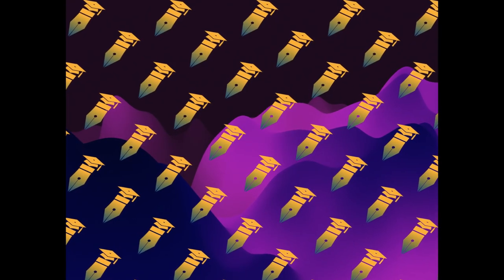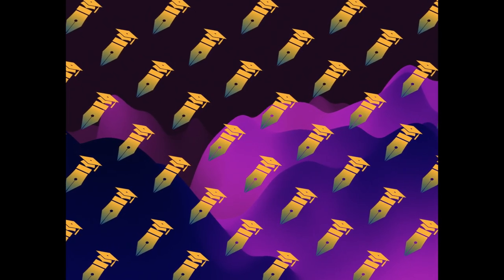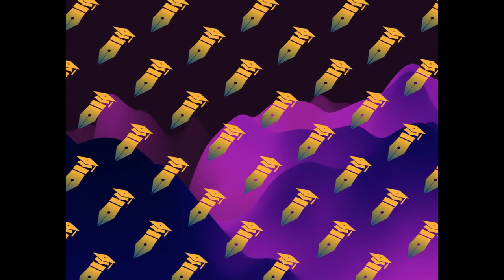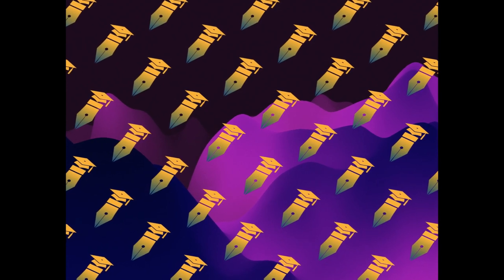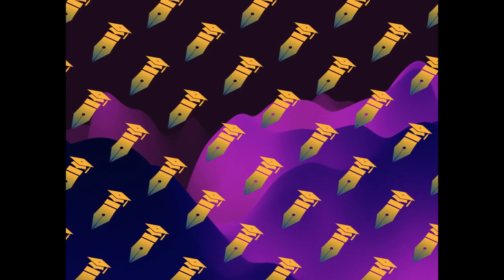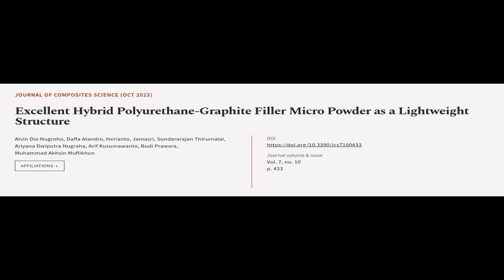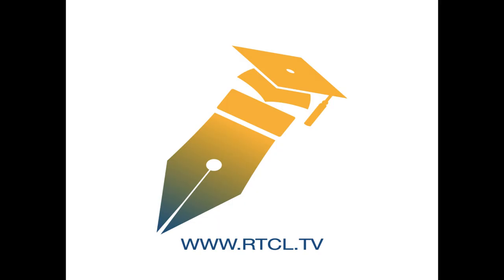Excellent Hybrid Polyurethane-Graphite Filler Micro Powder as a Lightweight Structure | RTCL.TV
### Keywords ###

### Article Attribution ###
Title: Excellent Hybrid Polyurethane-Graphite Filler Micro Powder as a Lightweight Structure
Authors: Alvin Dio Nugroho, Daffa Alandro, Herianto, Jamasri, Sundararajan Thirumalai, Ariyana Dwiputra Nugraha, Arif Kusumawanto, Budi Prawara ,and Muhammad Akhsin Muflikhun

### Video Timestamps ###
0:00:00 - Summary
0:01:06 - Title
0:01:13 - Tail
0:01:17 - End